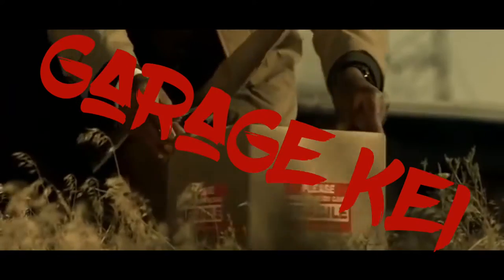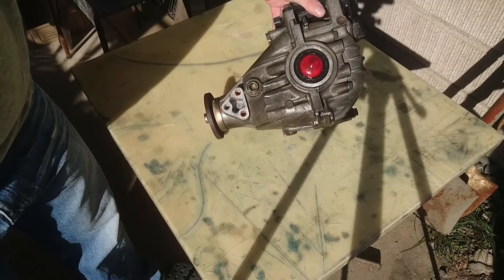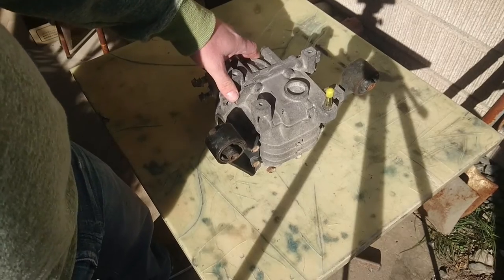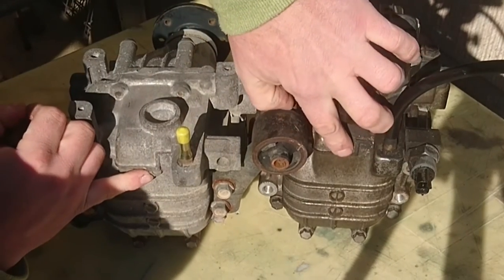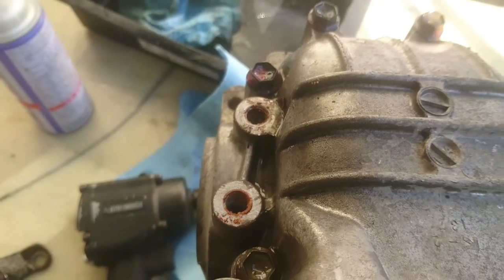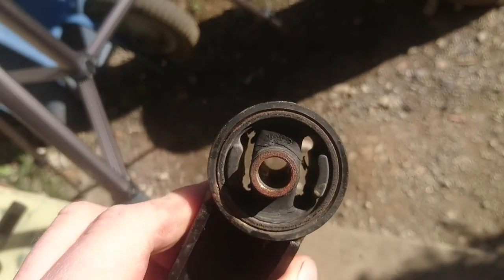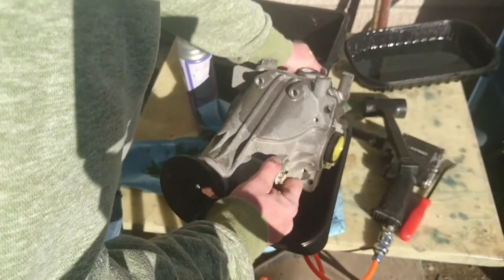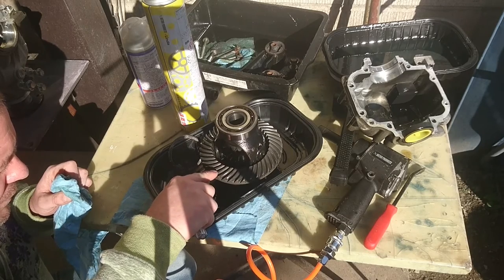DB52T Suzuki Carry and DA32W Suzuki Every Landy front diff comparison.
Let's take a look at the difference between the Carry differential and an Every Landy differential./